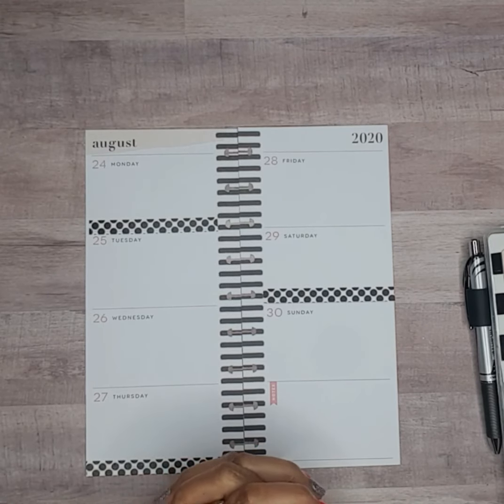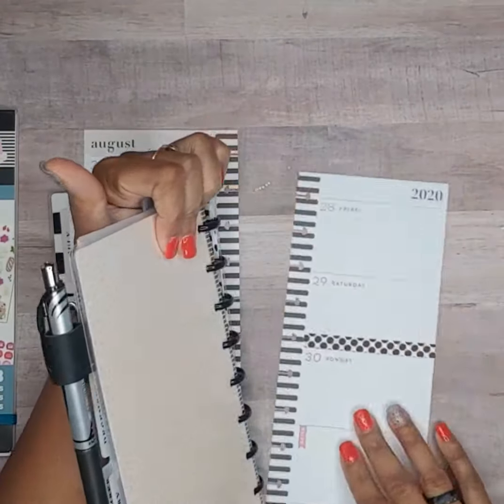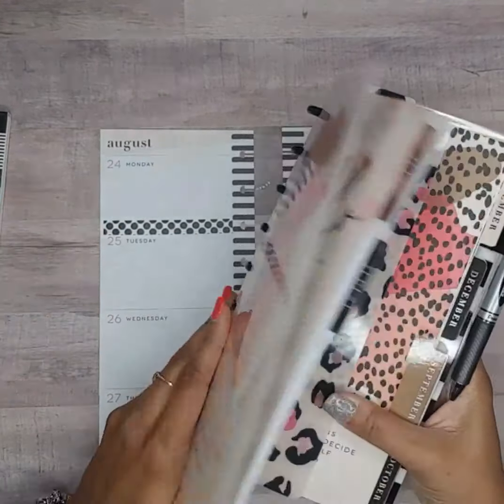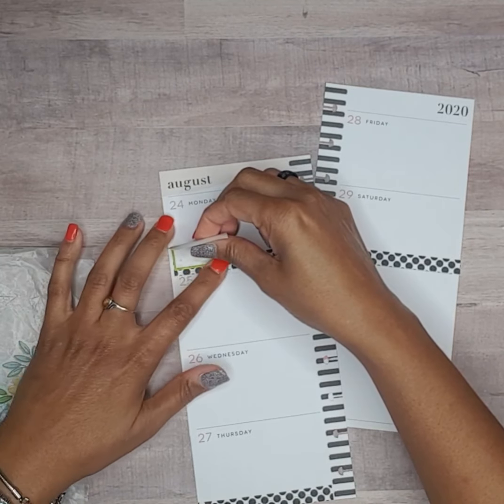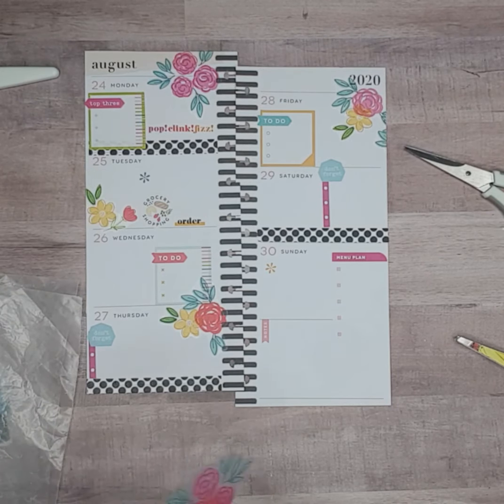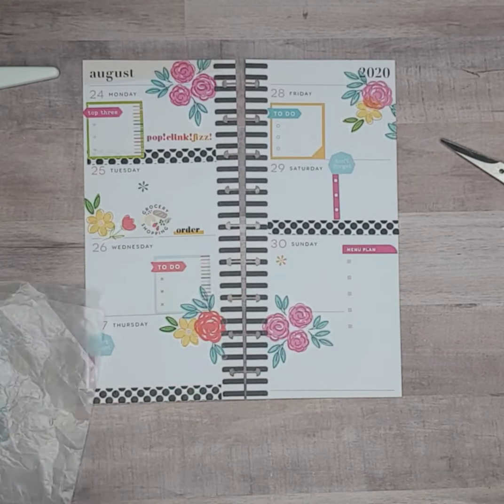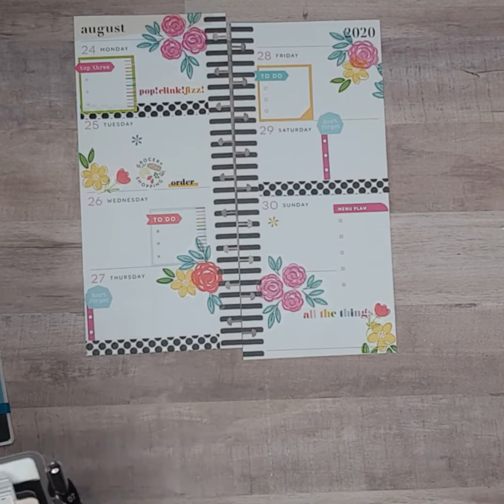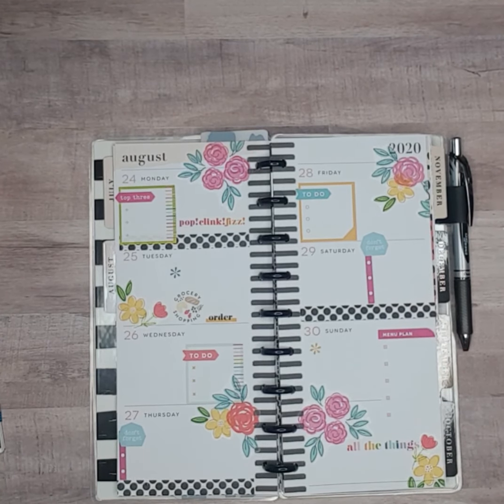SKINNY CLASSIC/PLAN WITH ME/AUG. 24-30, 2020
Hey, It's happynichi Saturday! 💃🏽

 In this video I pull out the Happy Hostess happy planner sticker book. The florals are so pretty. 🤗